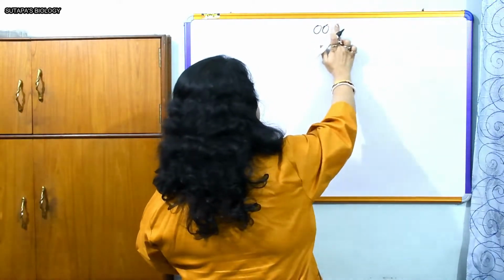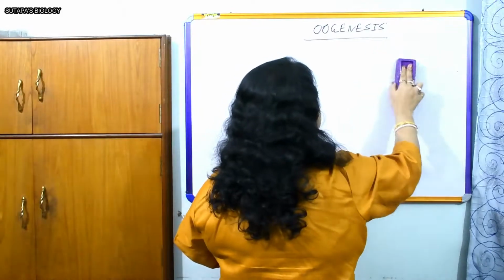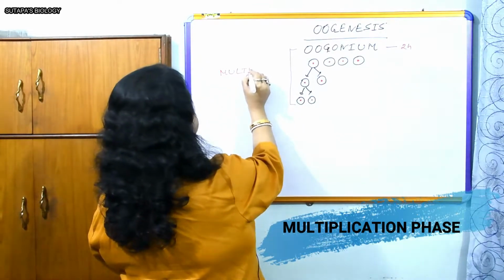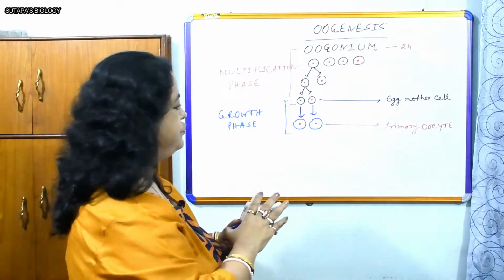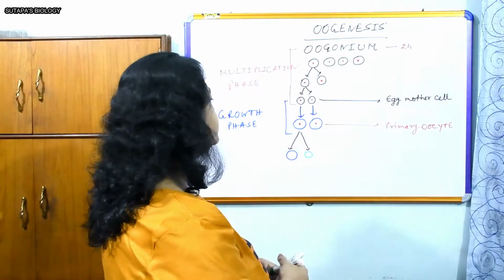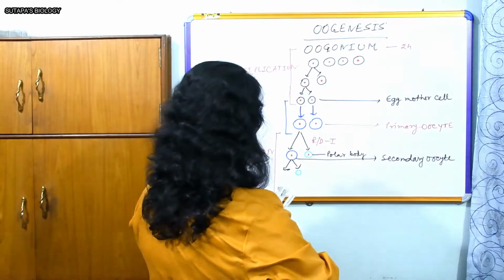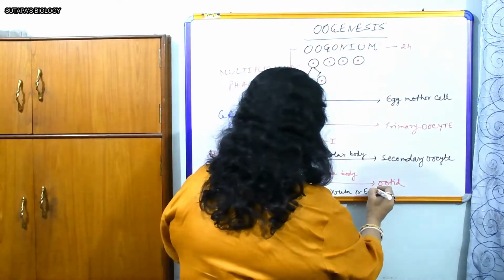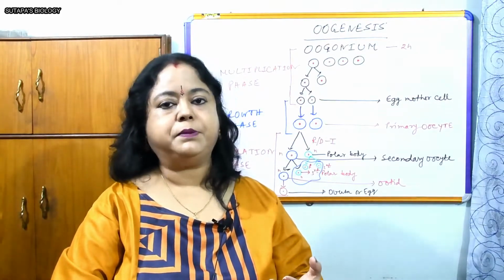Oogenesis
For sure success in CBSE/ISC and Boards